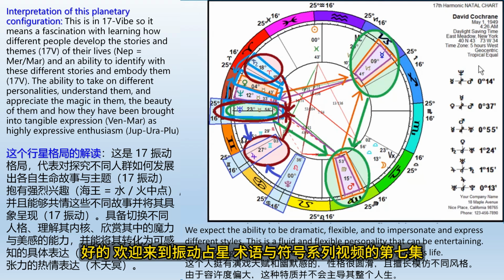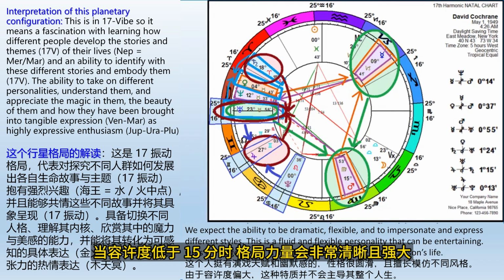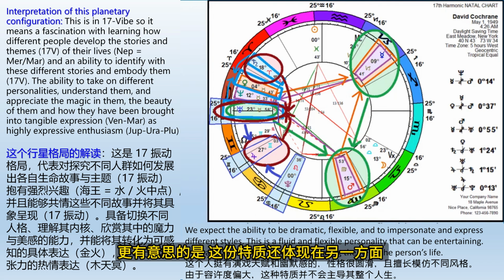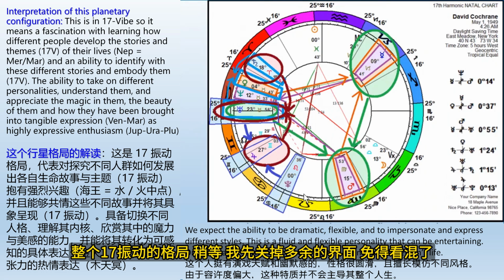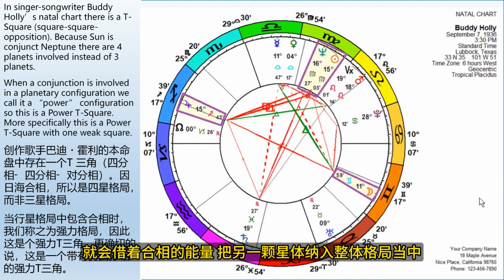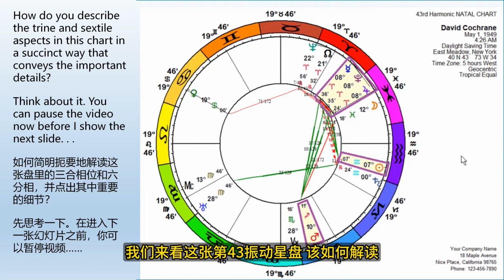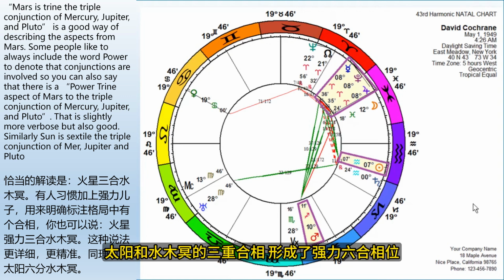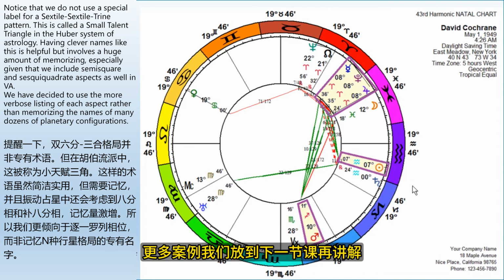振动占星基础精讲7【英音中字】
超对称格局的解读
强力格局
强力T三角
三重强力三合
三重强力六合
六合-六合-三合相位